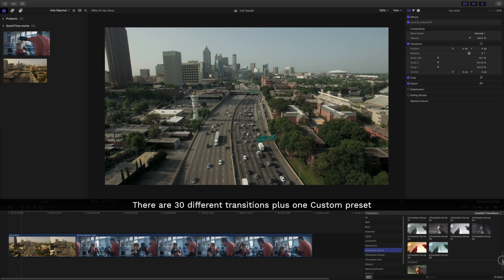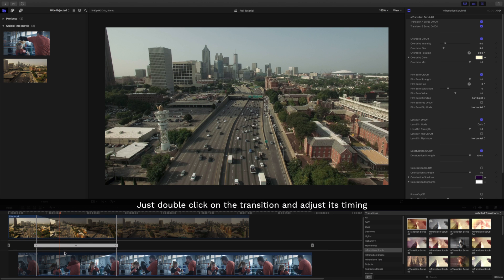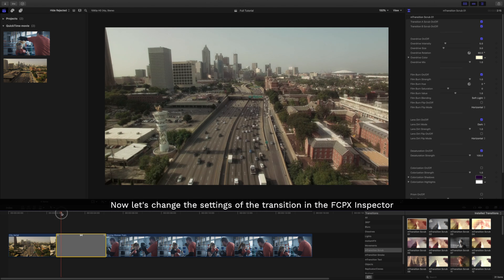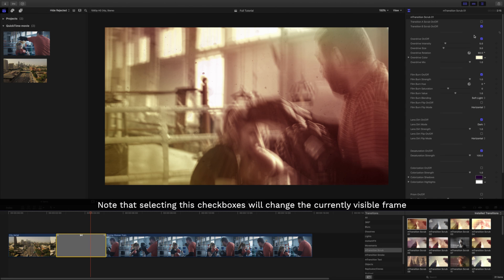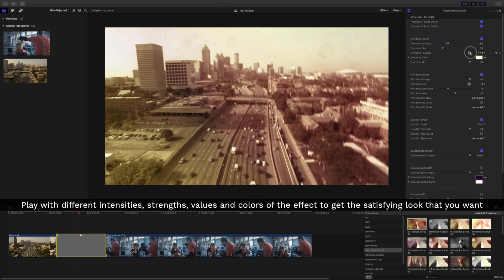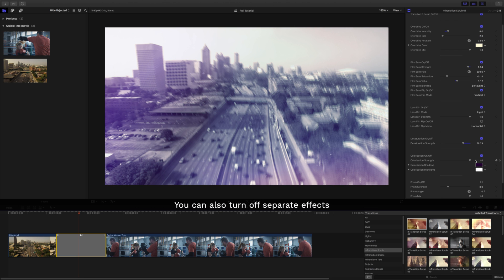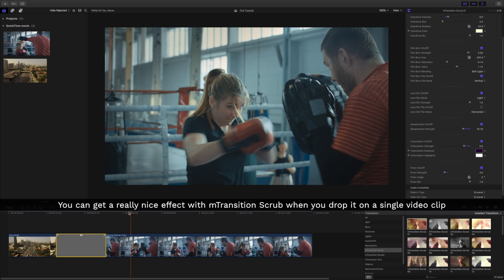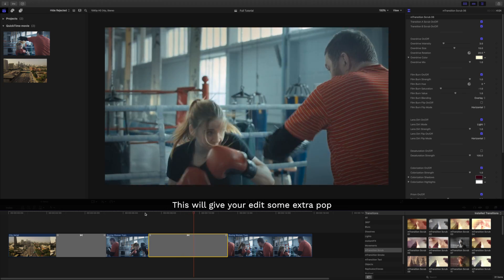mTransition Scrub FCPX Plugin - TUTORIAL - MotionVFX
Introducing mTransition Scrub FCPX Plugin - 30 Retiming Transitions Exclusively For Final Cut Pro X

The dynamism of your edits depends on the individual shots, but the cuts and transitions are a powerful tool to boost it and turn up the pace. We took it even further and created an ultimate tool to make every single footage shift uniquely vigorous. mTransition Scrub is a sensational set of retiming transition effects that simulate scrubbing and alter the speed of your footage to make it even more captivating. Make your video production intensely engaging with this instant drag & drop energy!